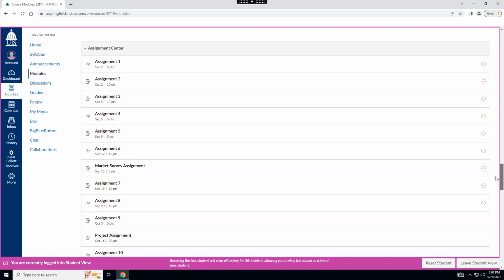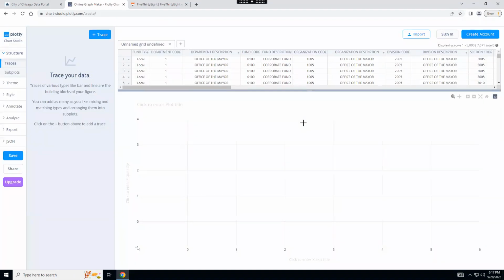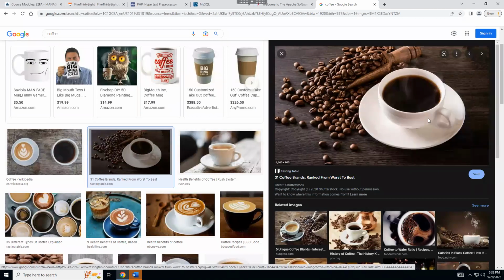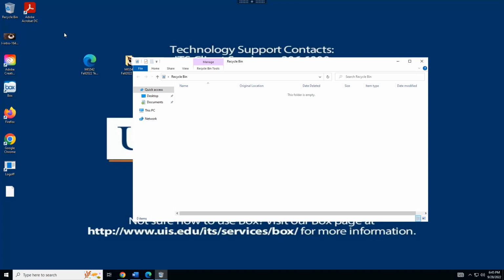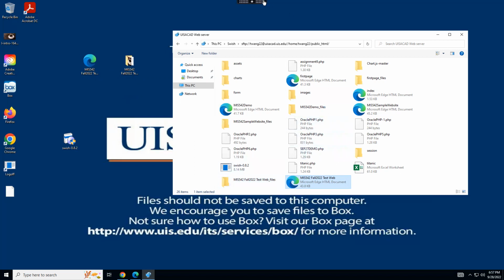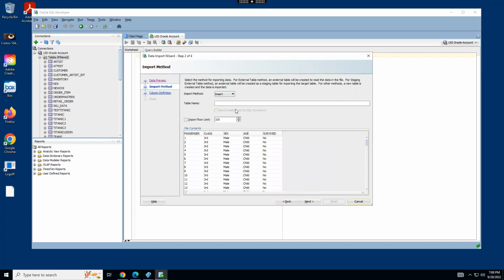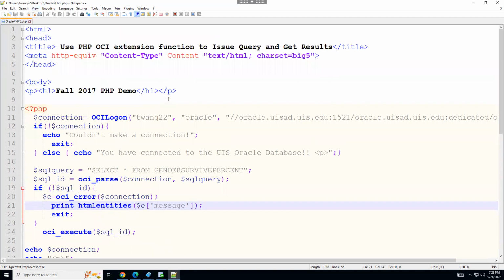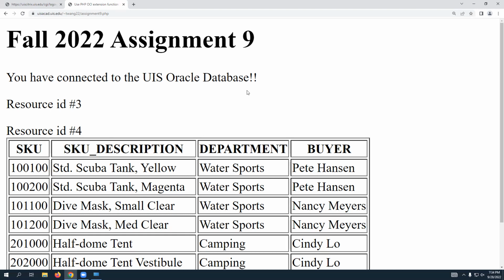MIS542 Assignment 9 Tutorial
On September 28, 2022, I walk through the process to help you complete your assignment. This tutorial can shorten your work from the tutorial module posted on the Canvas system.
Also, I talked about my expectation toward your project assignment.